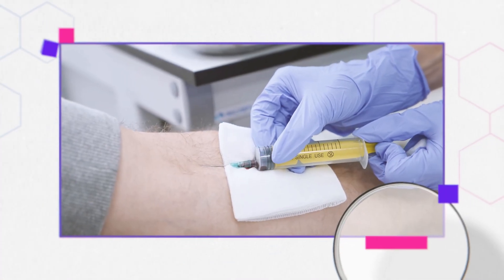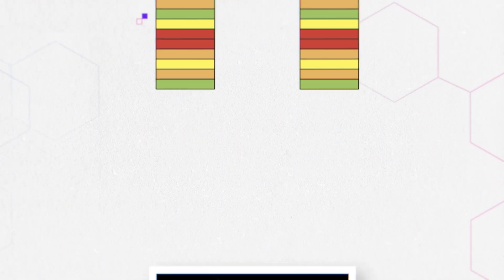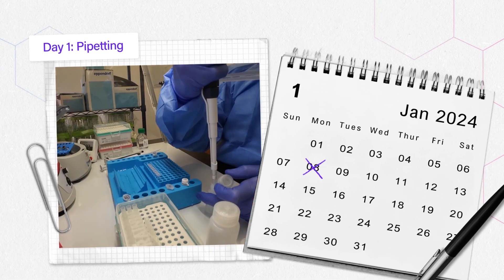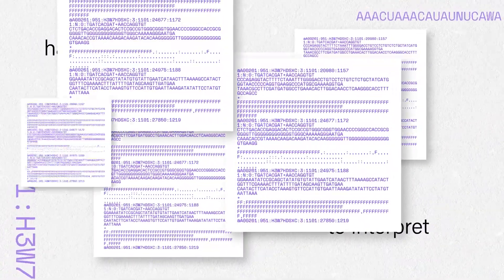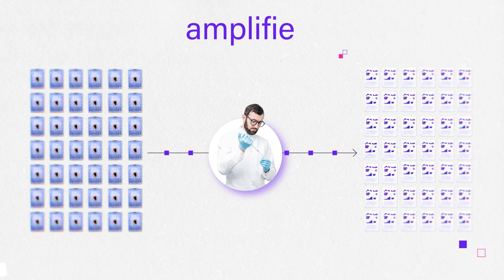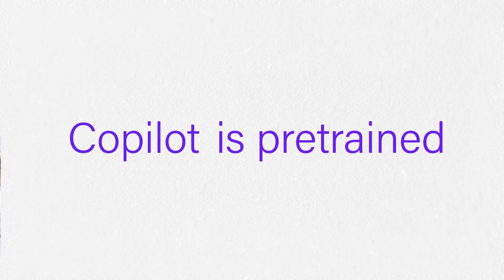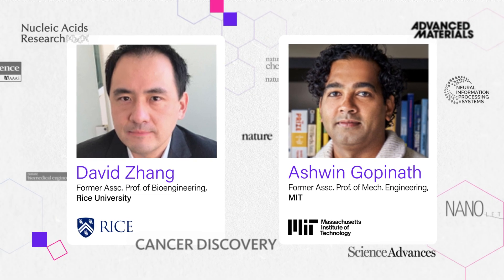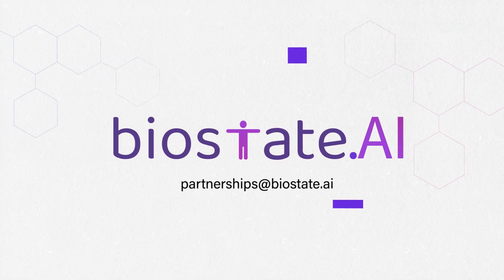2024 Biostate RNAseq Technology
⭐ About Us
We are Biostate AI, our goal is to build generative AI to predict future omics states with temporal precision. Our mission is to develop generative AI that can benefit all of human health.